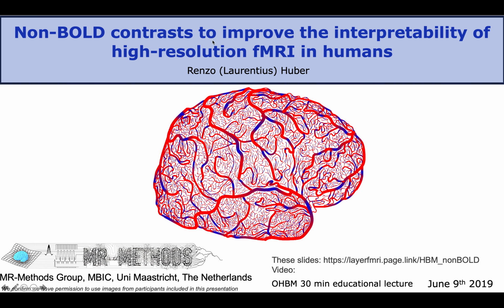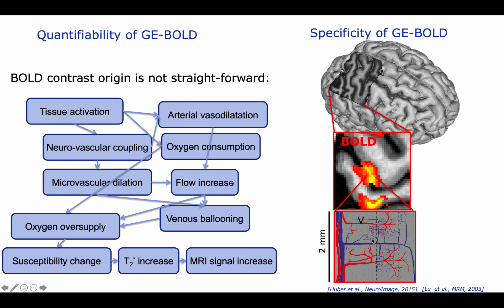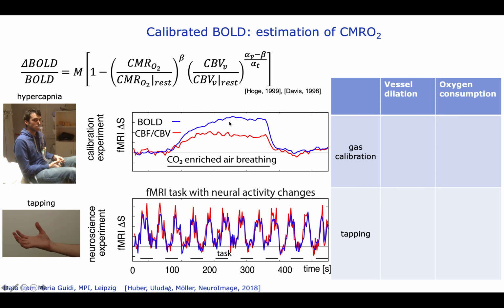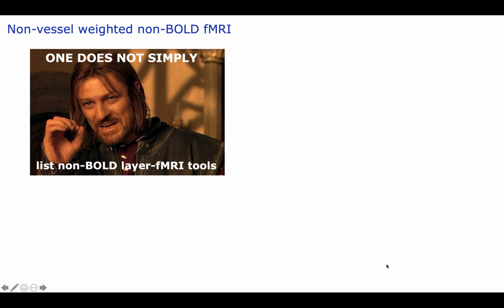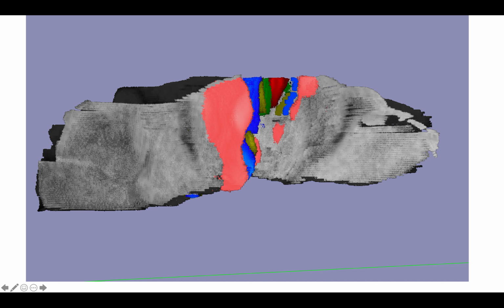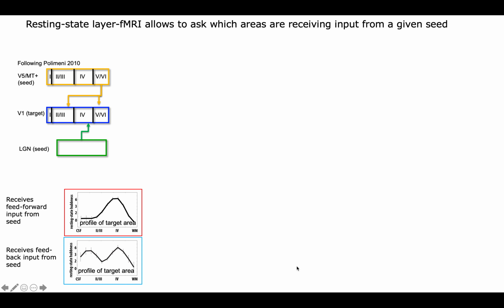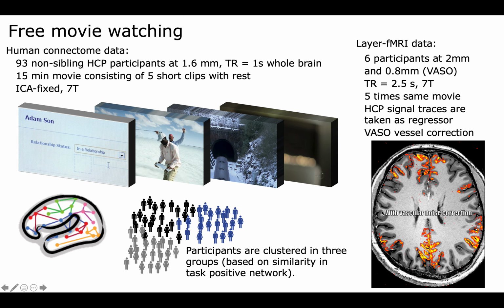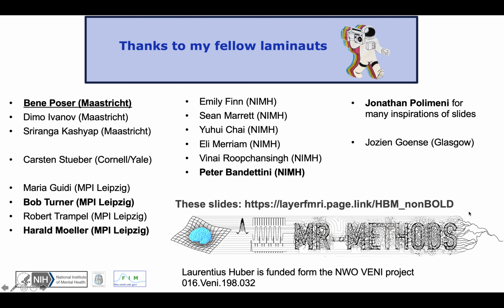Non-BOLD layer fMRI by Renzo (Laurentius) Huber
This is the rehearsal of the OHBM 2019 educational lecture: Non-BOLD contrasts to improve the interpretability of high-resolution fMRI in humans

This lecture is given as part of the educational Symposium: FMRI at the Resolution Scale of Cortical Columns and Layers  organized by Amir Shmuel